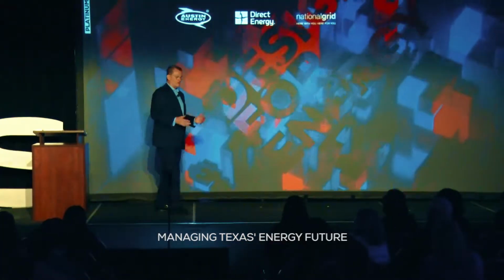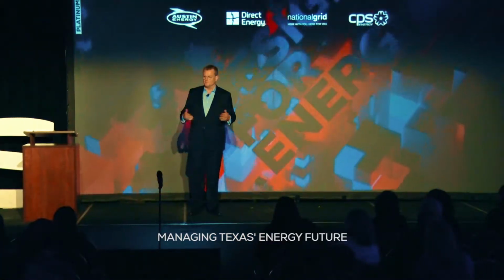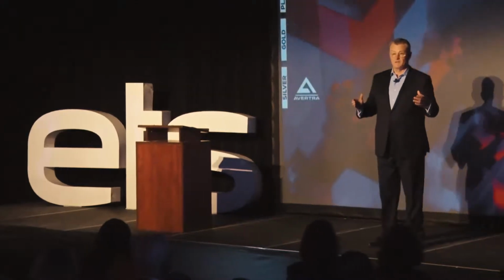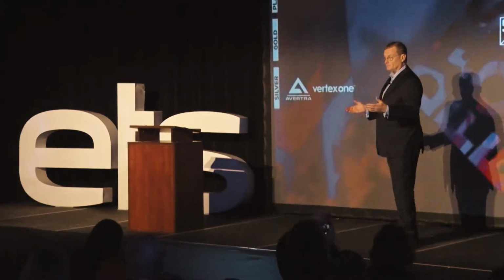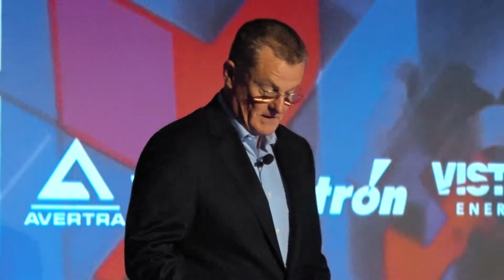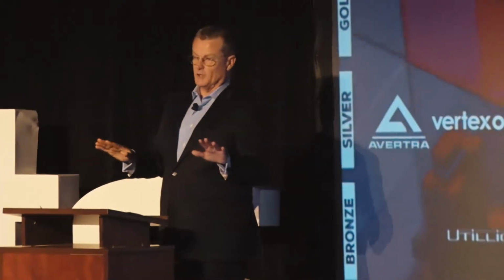ETS17 // Managing Texas' Energy Future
Managing Texas’ Energy Future, Bill Magness – President & CEO, ERCOT

Bill Magness is ERCOT’s (The Electric Reliability Council of Texas) president and chief executive officer. Magness previously served as ERCOT’s general counsel and senior vice president for Governance, Risk and Compliance..

Prior to joining ERCOT, Mr. Magness was a partner in the law firm of Casey, Gentz & Magness, where he represented ERCOT in numerous cases before the Public Utility Commission of Texas (PUC), and was lead counsel in utility commission proceedings in 16 states and the U.S. Virgin Islands. He has worked on utility issues for more than 20 years, held executive management positions at the Texas PUC and at a start-up telecommunications company, and served as a federal prosecutor early in his career.

Mr. Magness grew up in Orange, Texas, received his bachelor’s degree from The University of Texas at Austin, and graduated from the University of Pennsylvania Law School.

ETS17 // Zpryme is calling on all creative minds to convene and design real solutions for the energy transformation taking place today. This inclusive event welcomes everyone to the table to create change in energy, and consider the roles that emerging technologies play in shaping a new future.